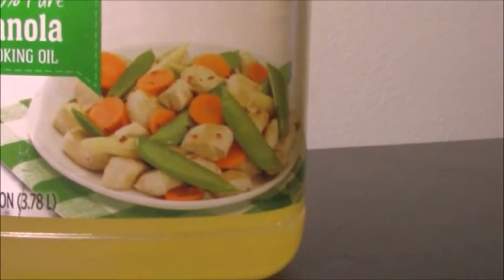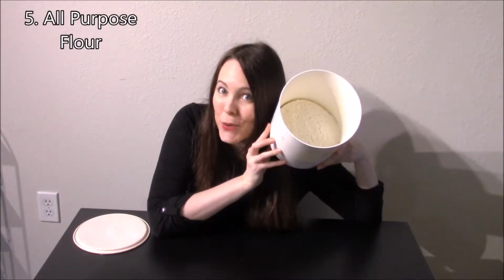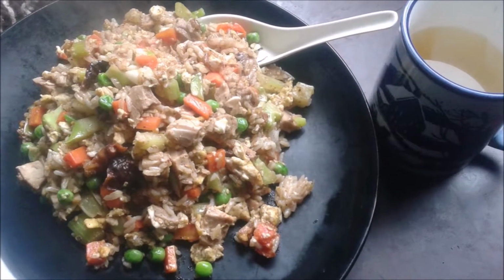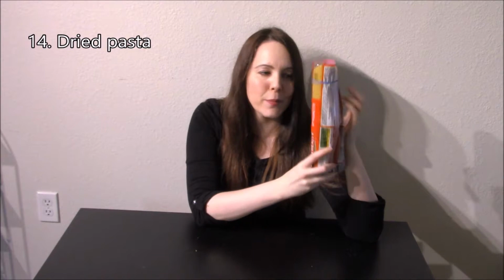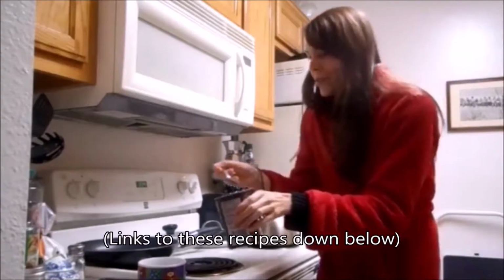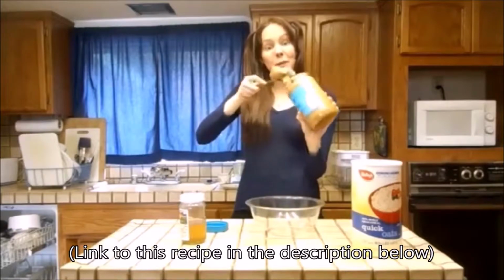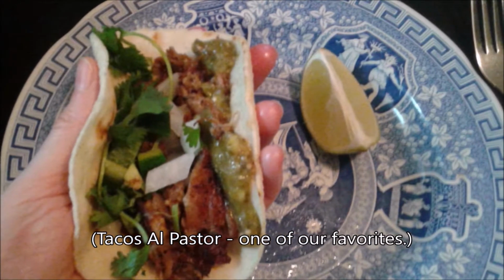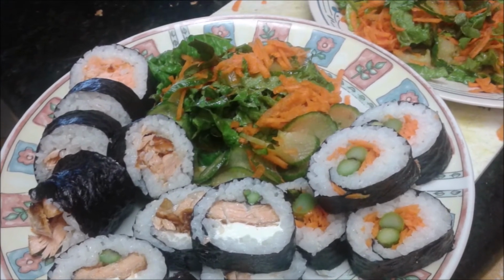Cheap Pantry Staples and Essentials to Save You Money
Here is a list of all the cheap healthy pantry staples I covered in this video. Most of these things can be bought at good prices at bulk stores or your local grocery store. Buying in bulk will save you money, but make sure you have enough room to store everything. This is why I like to buy my bulk goods at Winco. You can buy a small amount of something at a bulk price.

If you don't feel like leaving the house, don't have a Winco nearby, don't have a car, or want to help me earn a little commission, go ahead and click on the affiliate links to buy these items online at no extra cost to you.

1. Vegetable oil and Olive oil (Any supermarket)

2. Apple cider vinegar (any supermarket)

3. Soy sauce (Asian markets for better selections and prices.)

4. Sugar (the bulk section at Winco, or any supermarket)

5. Flour (the bulk section at Winco, or any supermarket)

6. Baking powder (the bulk section at Winco, or any supermarket)

7. Tea/coffee (Red Rose or Lipton if you want to really save money, but I'm listing my favorite brands, too. Buy them in loose leaf and bulk to save extra $!)
Red Rose

8. Rice (the bulk section at Winco, or any supermarket)

9. Cornmeal (the bulk section at Winco, or any supermarket)

10. Cornstarch (any supermarket)

11. Oatmeal (the bulk section at Winco, or any supermarket)

12. Dried legumes (the bulk section at Winco, or any supermarket)

13. Potatoes (any supermarket)

14. Dried pasta (the bulk section at Winco, or any supermarket)

15. Ramen (any supermarket - I like to buy them in boxes, if I can)

16. Garlic (any supermarket - usually cheaper at a local Asian/Mexican/Indian market)

17. Salt (the bulk section at Winco, or any supermarket)

18. Pepper (the bulk section at Winco, or any supermarket)

19. Cocoa powder (the bulk section at Winco, or any supermarket)

20. Vanilla extract (any supermarket)
(buy generic at the supermarket. Much cheaper than online)

21. Dried powdered milk (the bulk section at Winco, or any supermarket)

22. Evaporated milk - NOT the sweetened kind! (any supermarket)

23. Popcorn (the bulk section at Winco, or any supermarket)

24. Peanut butter (the bulk section at Winco - you can grind your own natural peanut butter there!, or any supermarket)

25. Canned tomatoes (any supermarket. Buy in bulk and/or generic brands)
(even the cheapest online prices are twice as expensive as buying generic at the supermarket.)

26. Polenta/grits (the bulk section at Winco, or any supermarket)

27. Masa (any supermarket - I've seen huge bags at Winco)

28. Wakame - dried seaweed (Asian markets)

29. Nori - dried seaweed sheets (Asian markets)

30. Tahini (Middle Eastern markets - it's usually expensive at the grocery store)